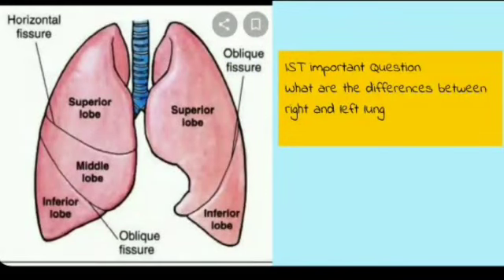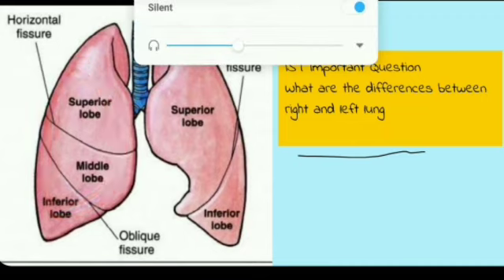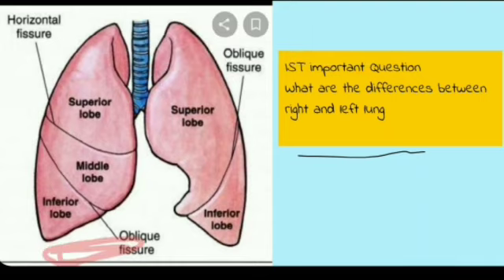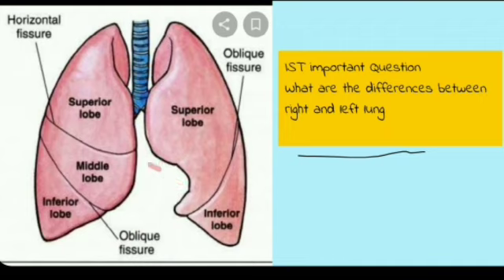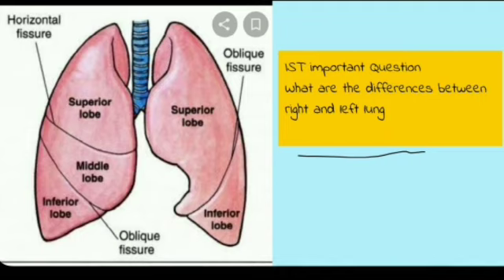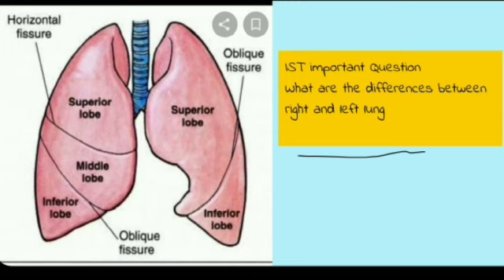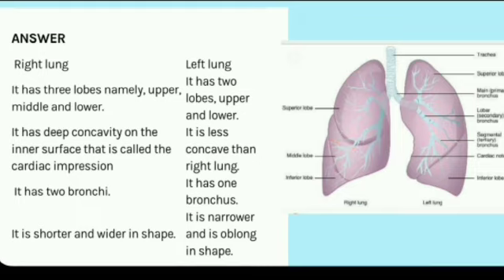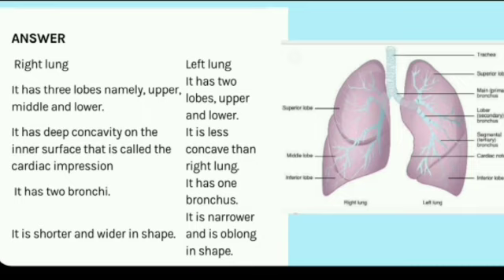ANATOMY Of LUNGS (Difference between Right Lung and Left Lung).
Hello brothers and sisters . Here in this video I have discussed mainly about important question that is asked in exam from Anatomy of Lungs. That is Difference between Right Lung and Left Lung .